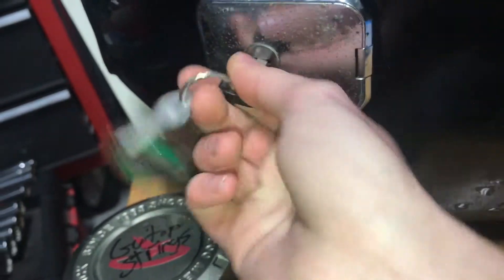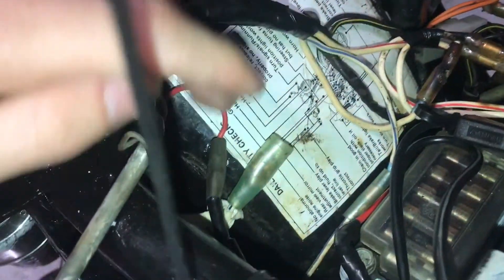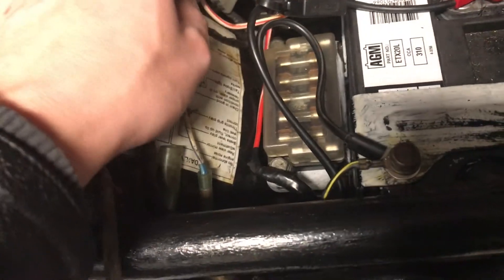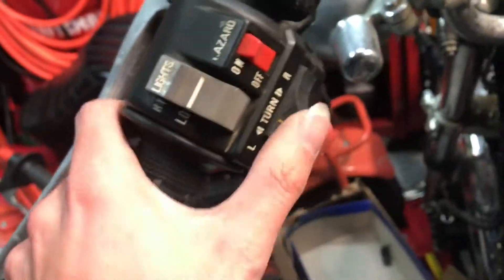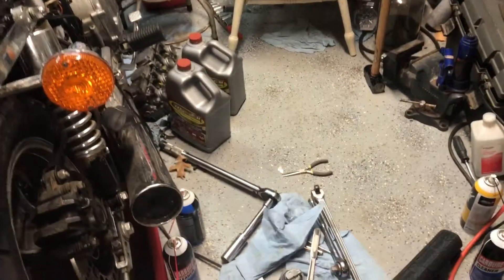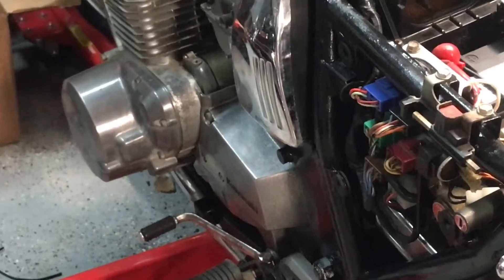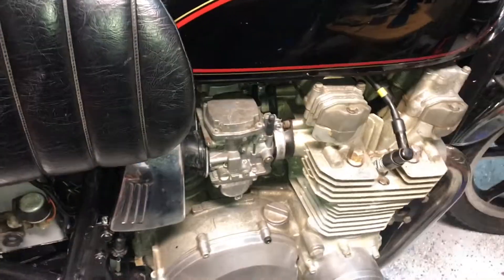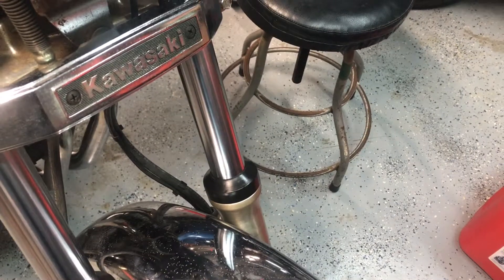1982 Kawasaki KZ1000 Project Part 7